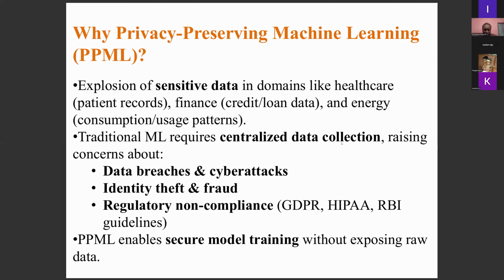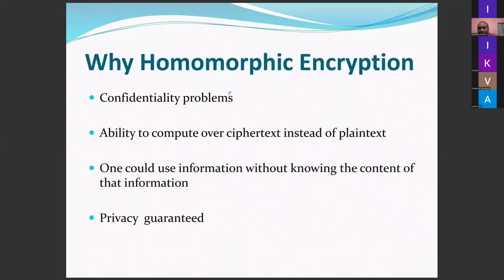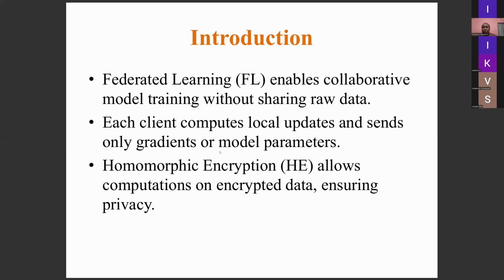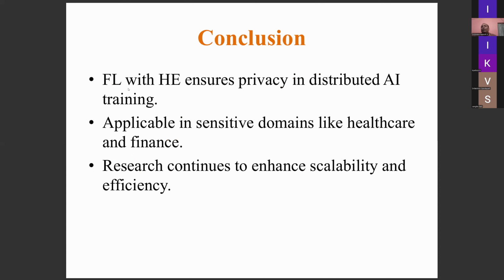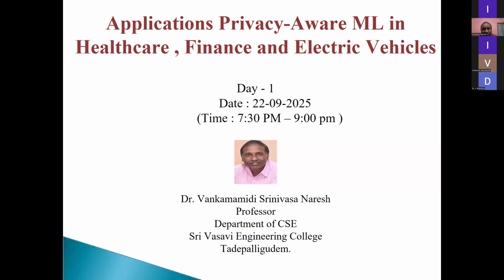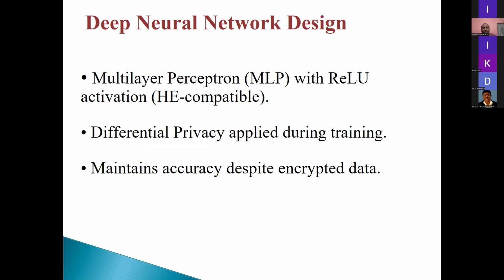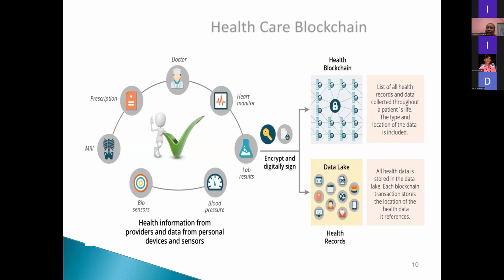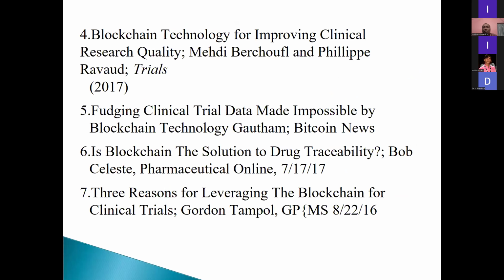ATAL FDP 2025 Day 1